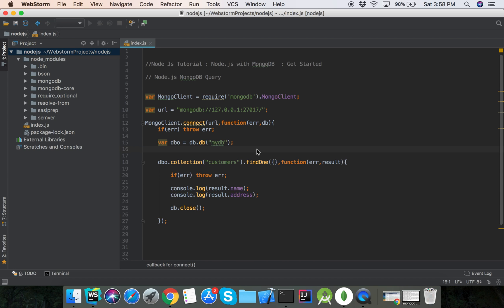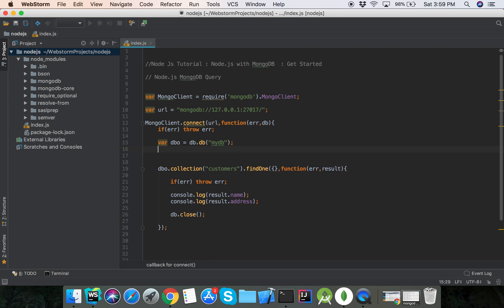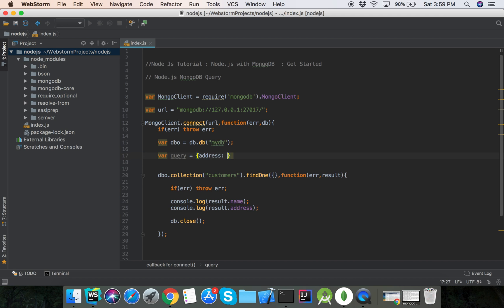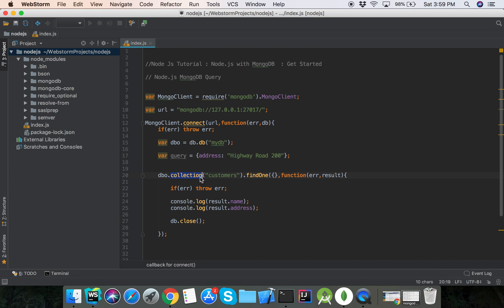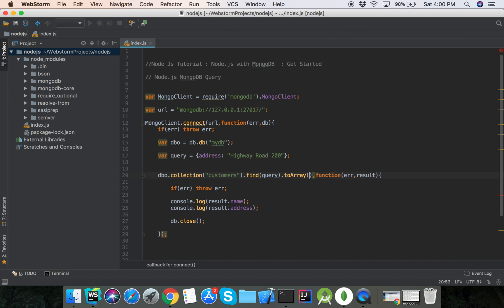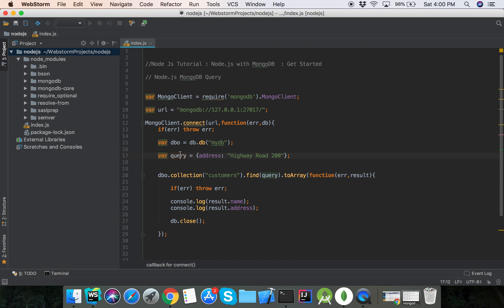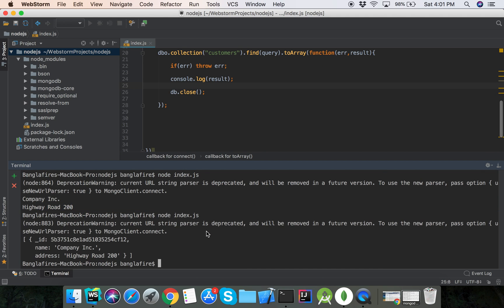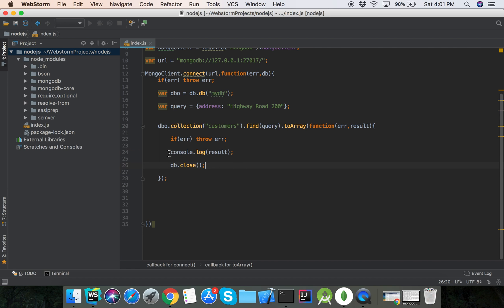NodeJS Tutorial For Beginners # NodeJS With MongoDB Query Filter Result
NodeJS With MongoDB Query Filter Result